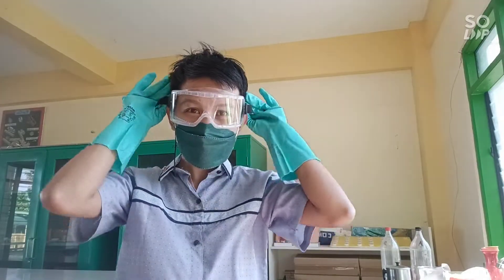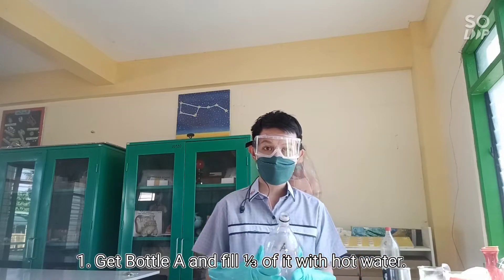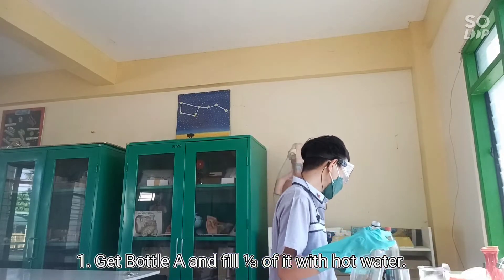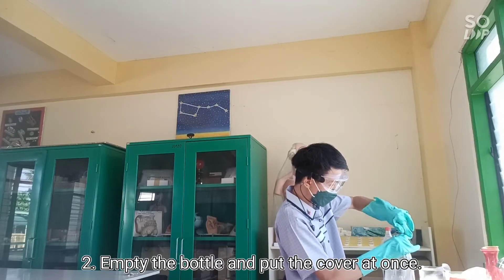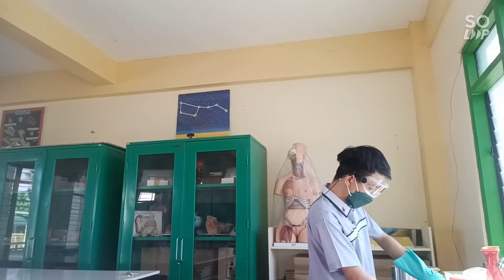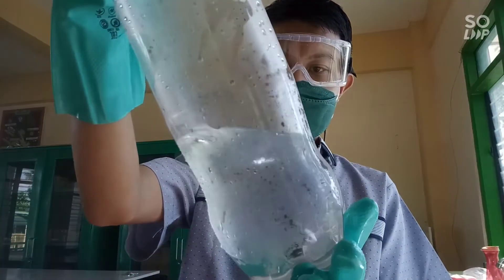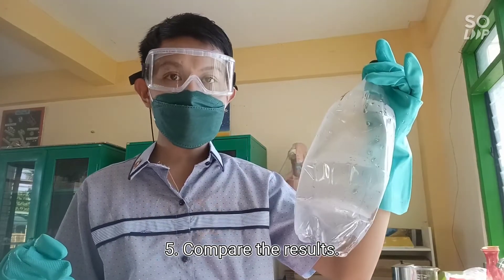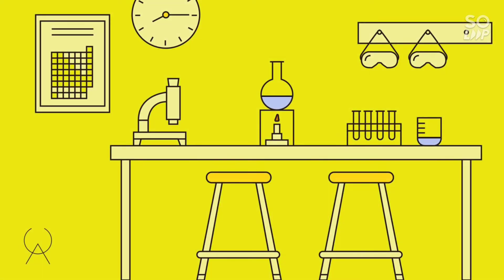Avogadro's Law Experiment "Squashing the Bottle" - Grade 10 Science (Lab Demo Video)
This experiment investigates the relationship between volume and temperature which is an application of Avogadro's Law.

In this experiment, hot and cold water are placed inside different plastic bottles. After a few moments, they were poured out,  and changes in the bottle occurred.

Materials: • two empty plastic 1.5-litre bottles with cover • hot water • ice cubes • hammer • plastic bag
1. Fill one-third of the bottle with hot water.
2. After a few seconds, empty the bottle and put the cover at once.
3. Put some ice cubes in a plastic bag. Crush the cubes with a hammer.
4. Put the crushed ice cubes in the bottle. Put the cover on.
5. Shake the bottle so that the inner portion is thoroughly chilled. Observe the bottle.

This experiment is adapted from DepEd K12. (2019, July). Science Grade 10 Learner’s Materials. [PDF File].